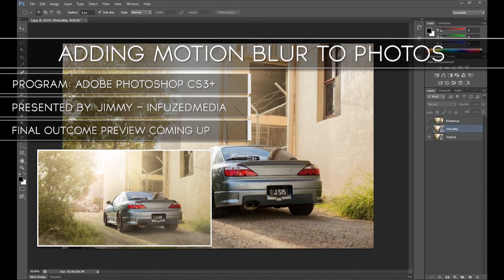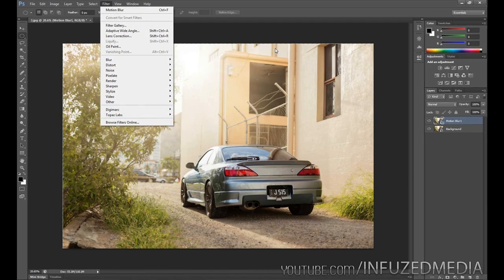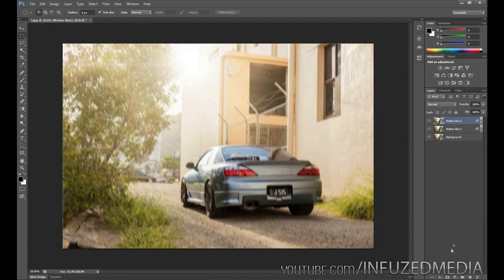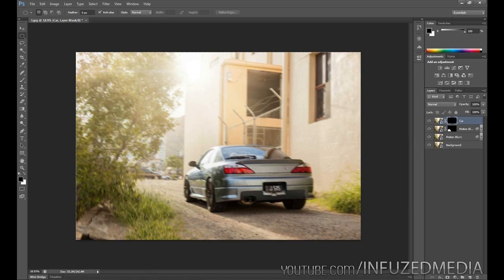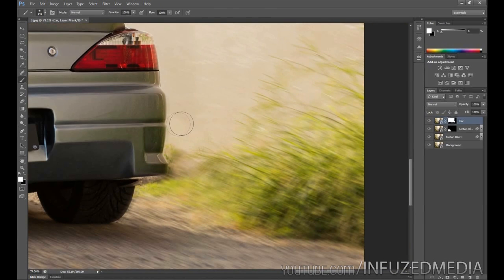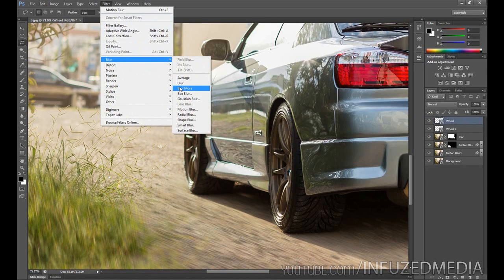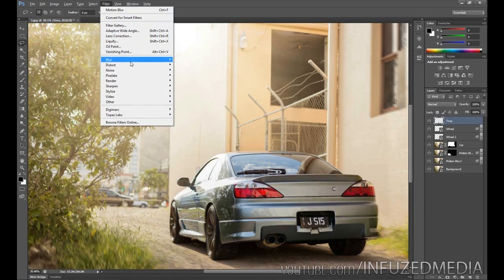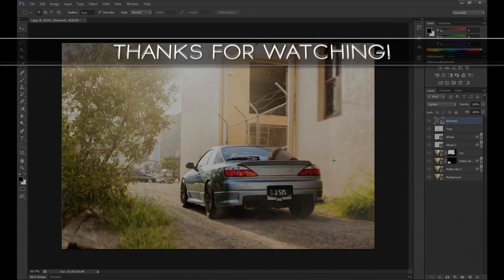Photoshop: Add Motion to Car Photos!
In this tutorial I'll be going over adding a sense of motion to car photos using Adobe Photoshop.

Thanks.